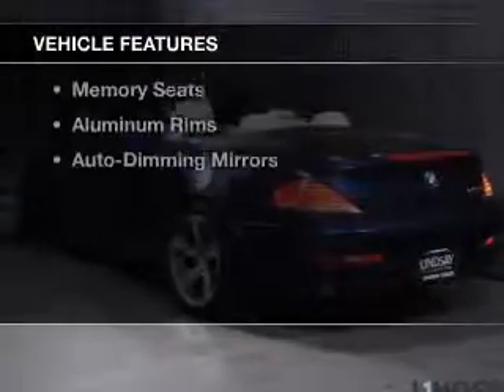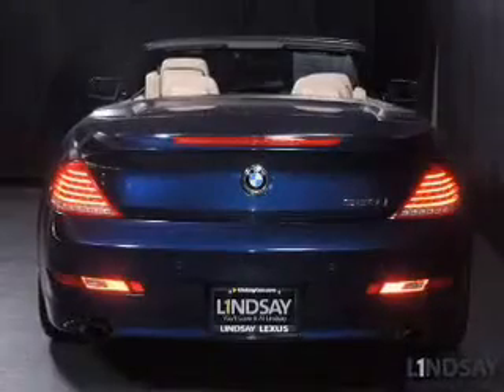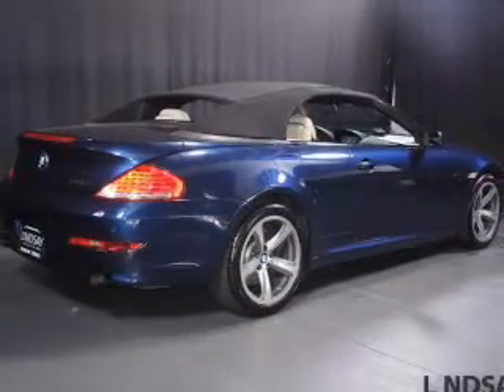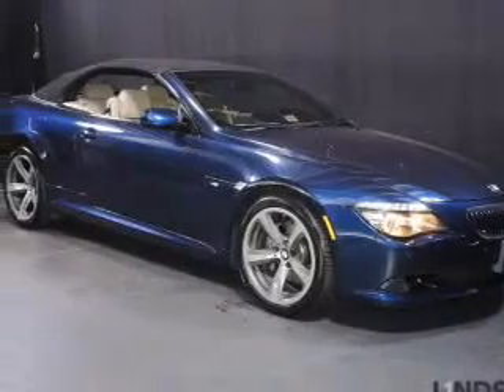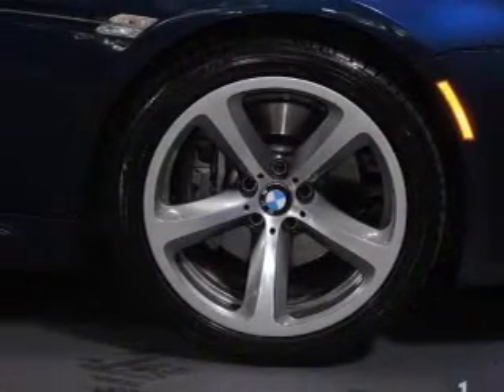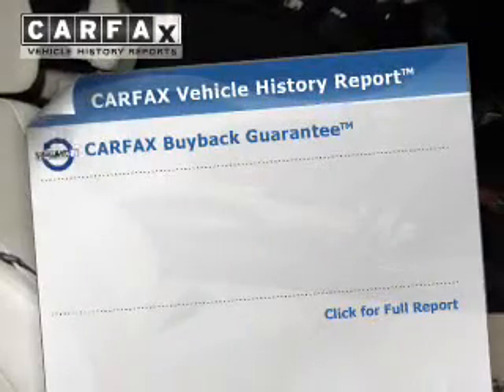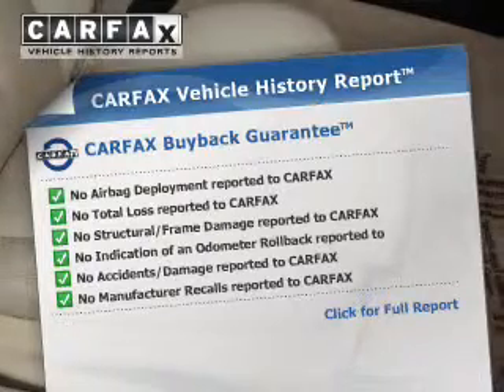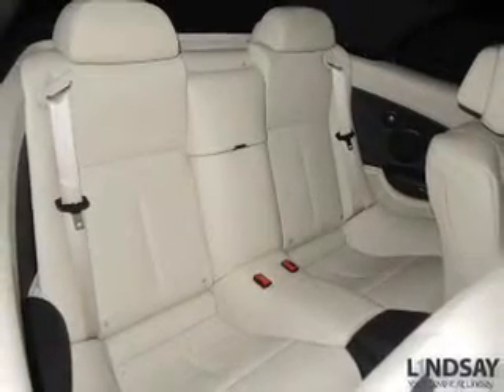2010 BMW 650 - Alexandria VA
Year: 2010
Make: BMW
Model: 650
Trim: i
Engine: 4.8 liter 8 cylinder 32 valve MPFI DOHC
Transmission: 6-Speed Automatic
Color: Sapphire
Mileage: 42080
Address:
3410 King St.